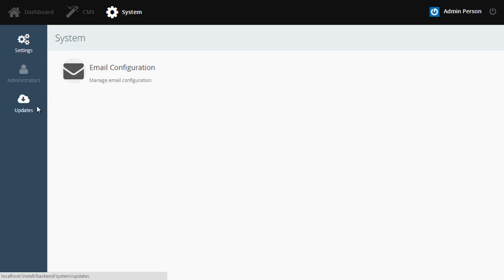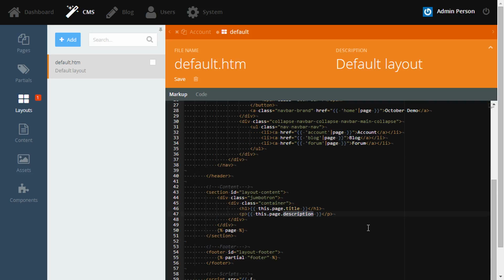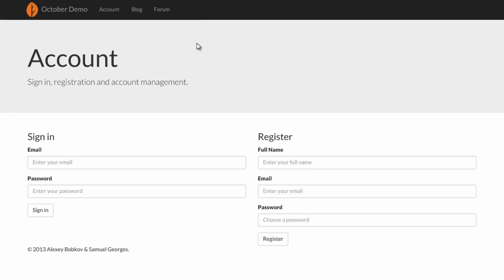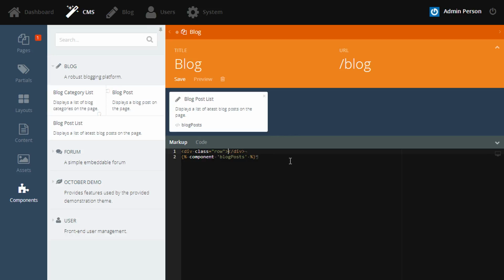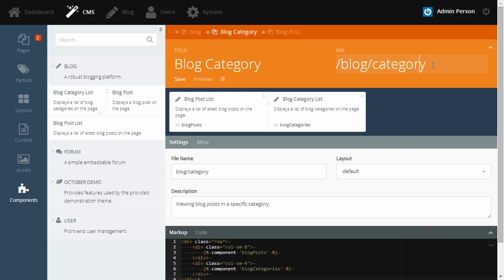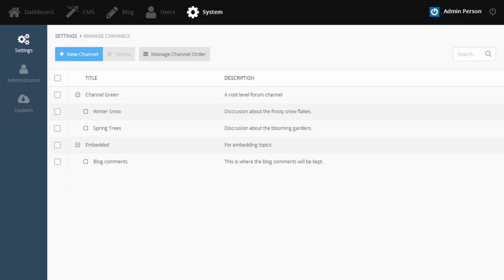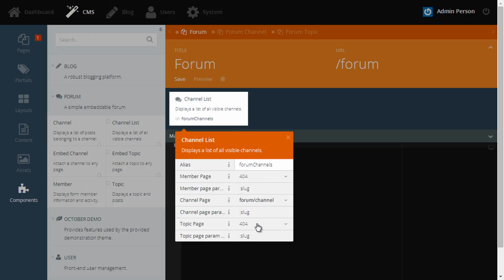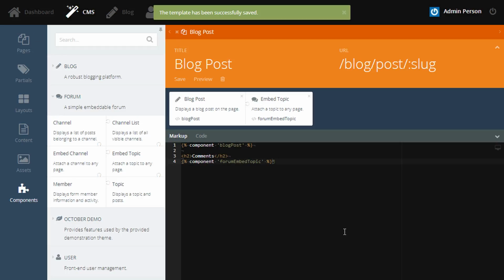Building a Blog & Forum Website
This video shows in detail how to create a Blogging website with a Forum using OctoberCMS. and the theme used can be found